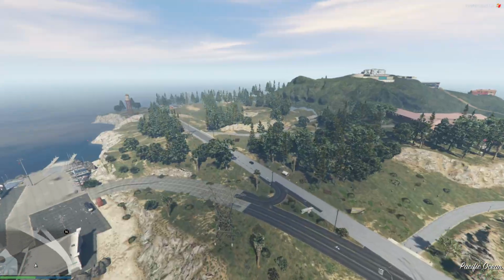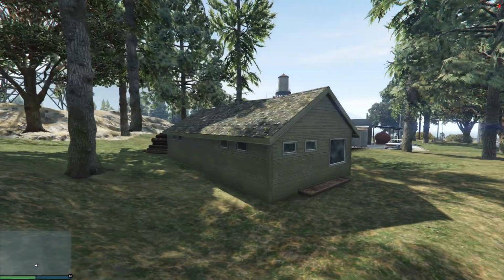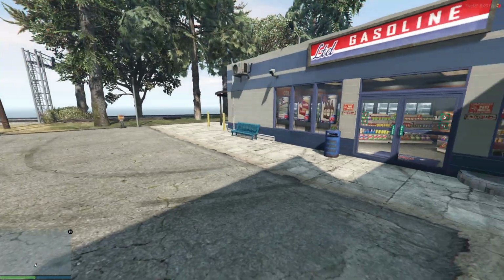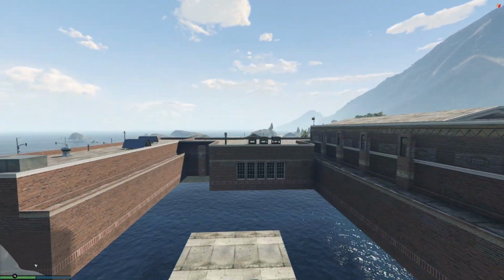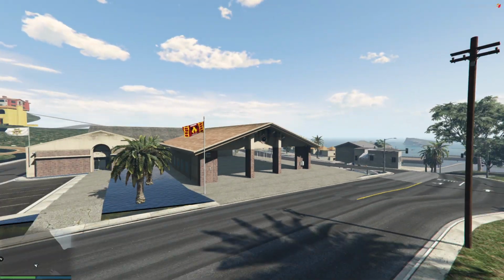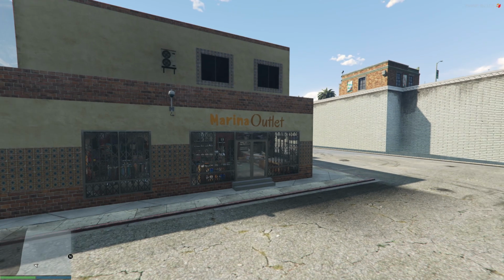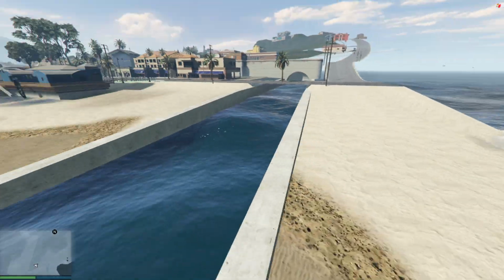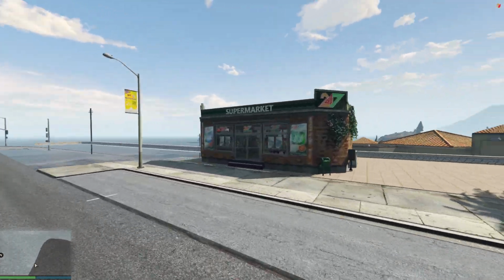Dev Diary #2: Roxwood County Chunk 2 - 18 Days In Development | Weekly Update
Welcome to our brand new series of weekly Dev Diary videos, where we take you behind the scenes of the development process for our exciting project, Roxwood County! In this episode, we're thrilled to share the current state of Roxwood County Chunk 2, just 12 days into development.

Join us as we dive into the fascinating world of Roxwood County, a sprawling open-world experience filled with rich landscapes, captivating characters, and thrilling gameplay. In this dev diary, we'll provide an exclusive sneak peek into the progress we've made in Chunk 2, showcasing the exciting new features and environments that are being implemented.